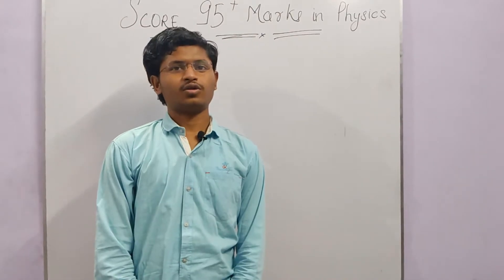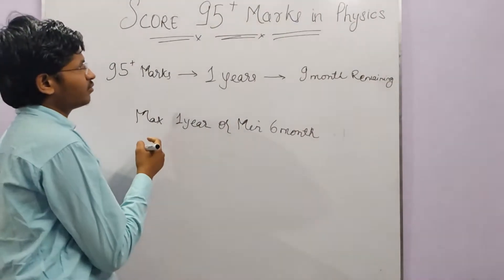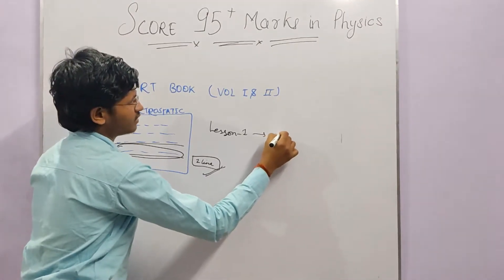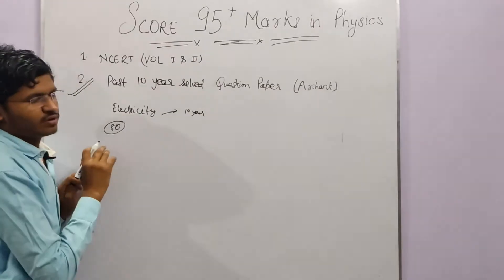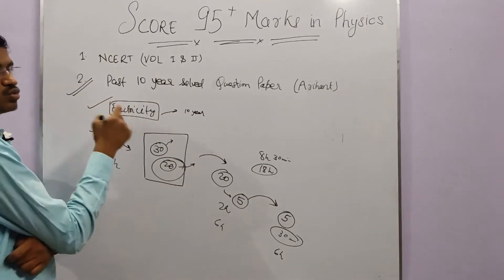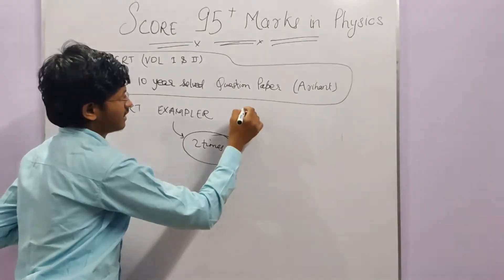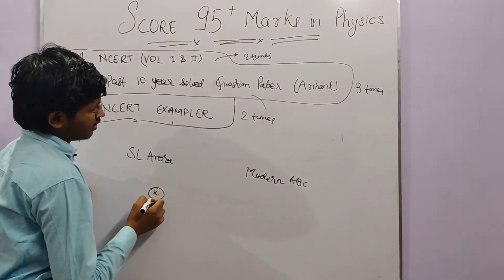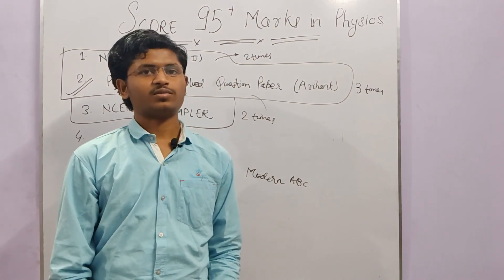How to score 95 in physics cbse 12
In this video , I shared my experience along with some of my topper friends  to obtain 95+ marks in physics . I know it is difficult to score 95+ mark in physics but it is not impossible .

Recommended  Boks
Ncert volume 1 & 2 (Latest Edition) =
Past 10 years solved paper (Latest Edition ) =
SL Arora (Latest Edition ) =
Modern ABC =

 cbse board exam 2021 class 12 board exam 2021 cbse latest news how to score 100 in physics class 12 cbse how to get good marks in physics class 12